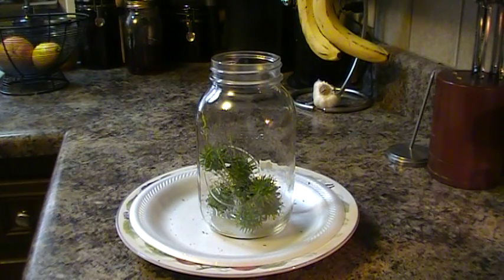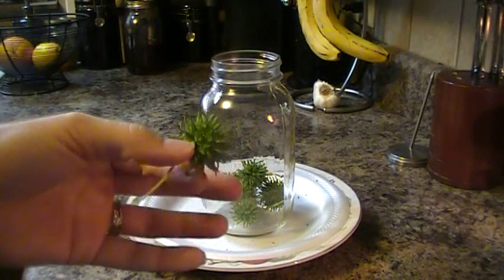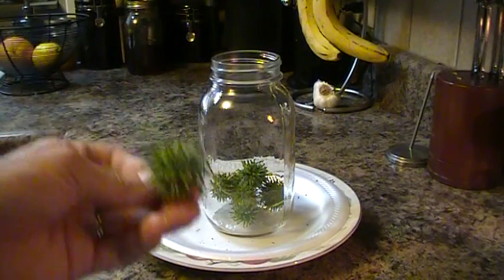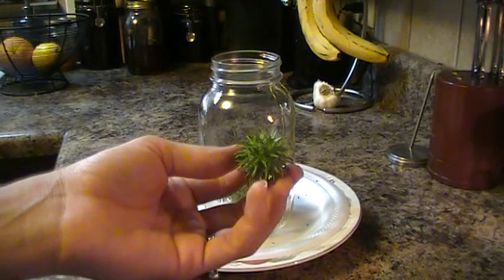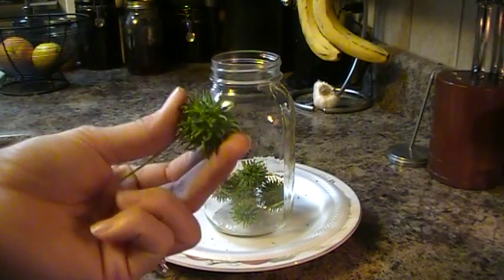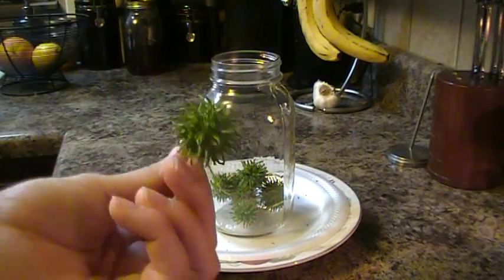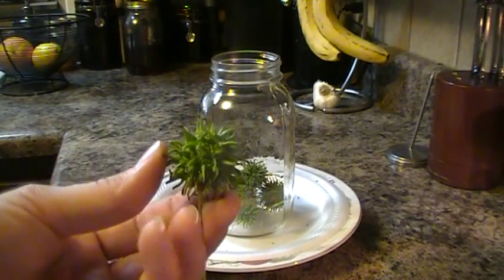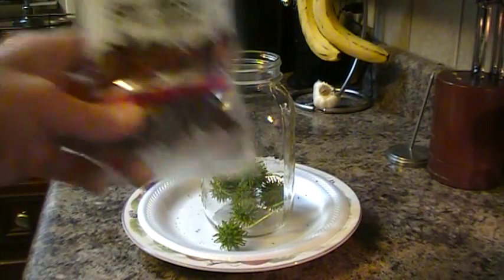A wonderful medicial tree: Sweet Gum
Attention: This video is NOT intended to treat, diagnose, or cure ANY illness; seek medical advice from your medical doctor.

Sweet Gum is a well known tree in the southeast. Some love it, some hate, but those that are in the 'love it' category are in the know on how useful it is. Due to the shikmic acid it contains, at a level of about 3%(give or take depending on the part used) it is used for the flu. It works by blocking the virus from reproducing due to the inability for the proteins to help it break out and then move to another cell to infect.
To make the preparation: Cut up or smash the green balls(spurs) and then tincture it. You can also do the same thing with the resin, or even the bark from the inner part. The leaves are also medicinal and can be taken via a "tea" just like you can with a decocted bark.